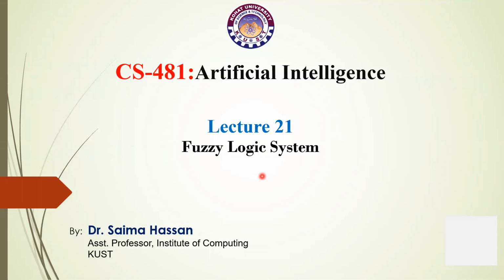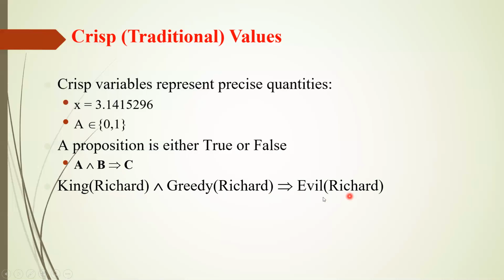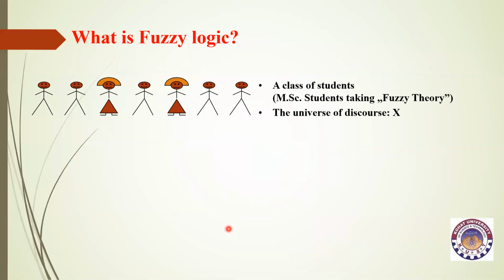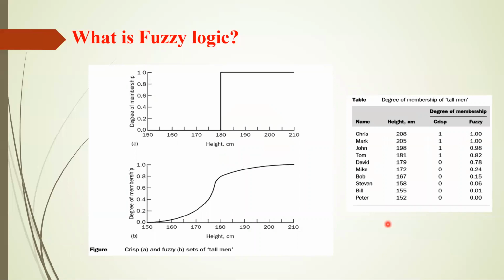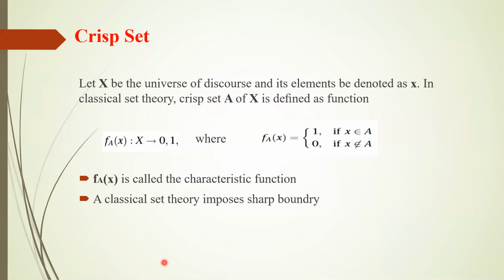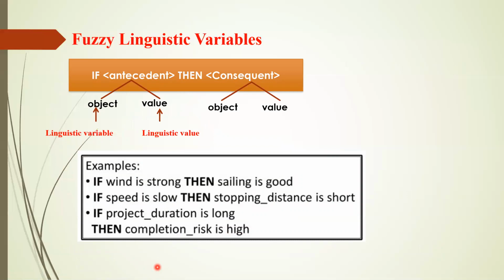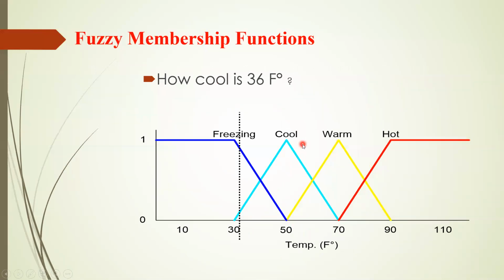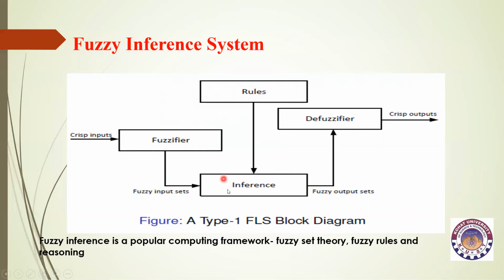Faculty049| Cs481| Kust20201| L21| Fuzzy Logic System